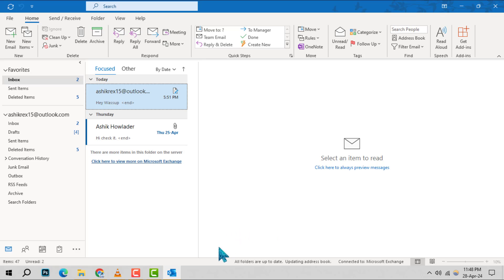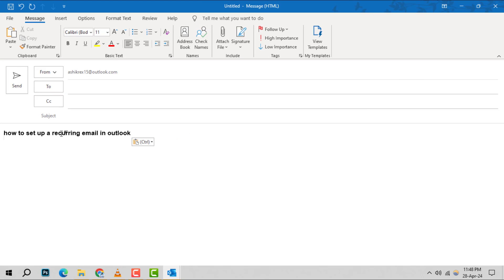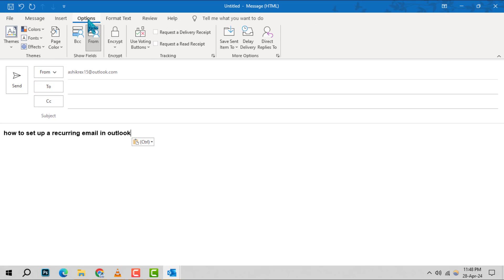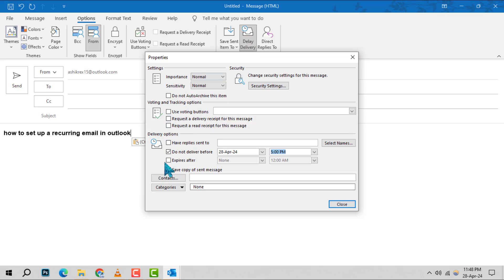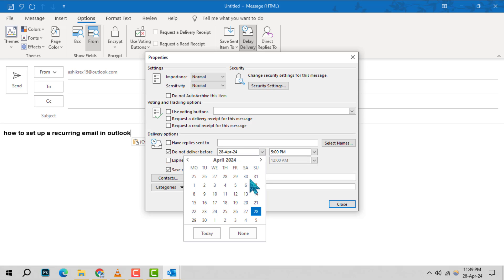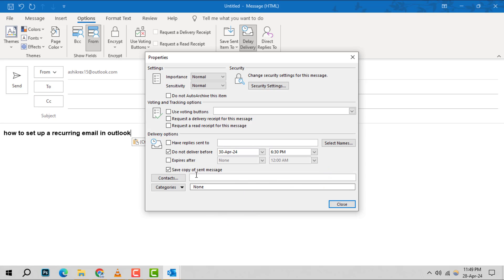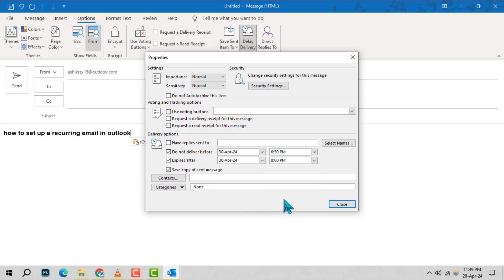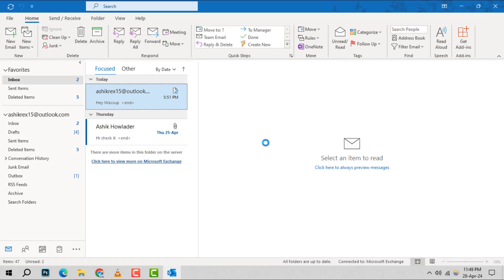How to Set Up a Recurring Email in Outlook | Schedule Your Emails Like a Pro!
Take control of your email routine with our latest guide on setting up recurring emails in Outlook. Whether it's a weekly meeting reminder or a monthly newsletter, we'll show you how to automate your communication efficiently. No more missed messages or last-minute rushes. Watch our tutorial and start scheduling like a pro, saving time for the things that matter most.

- Schedule repeating emails in Outlook
- Automate Outlook email messages
- Create recurring Outlook reminders
- Outlook email scheduling tutorial
- Set up automatic email series in Outlook